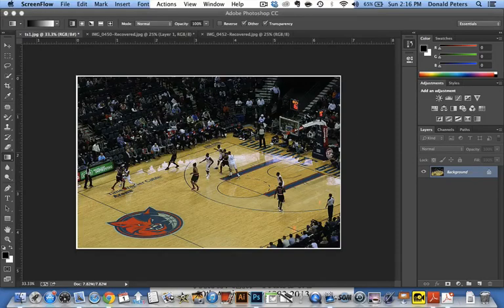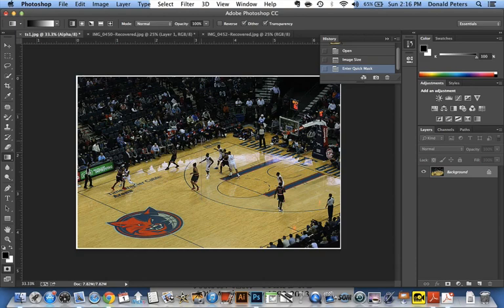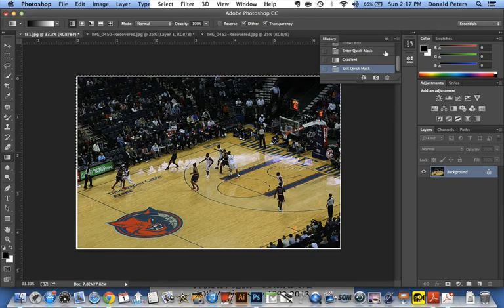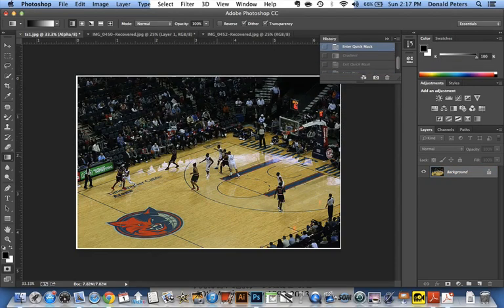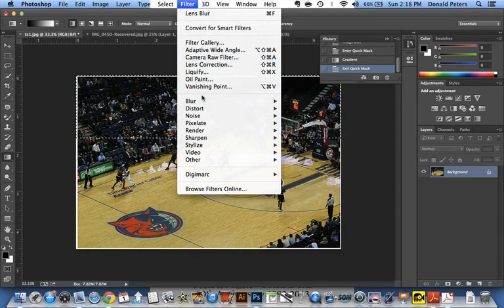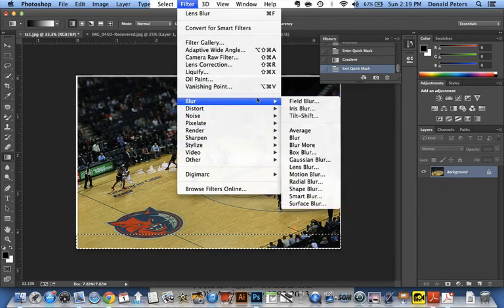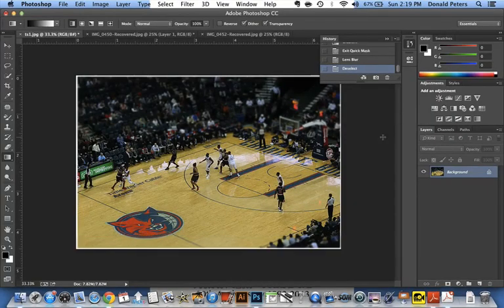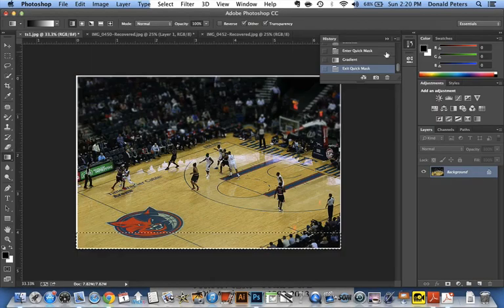Tilt Shift part 1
creating the photographic tilt shift illusion in photoshop